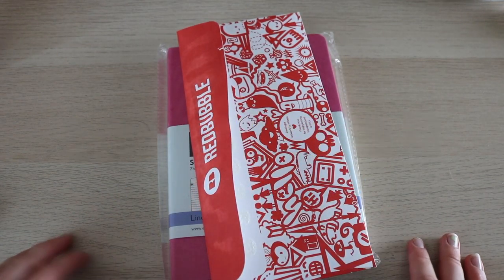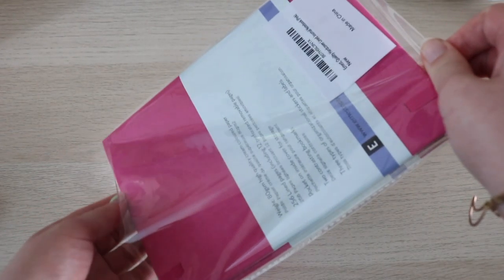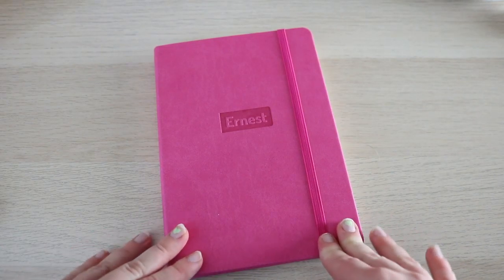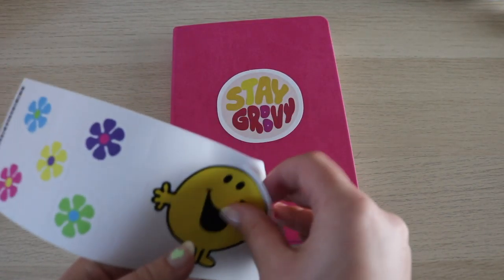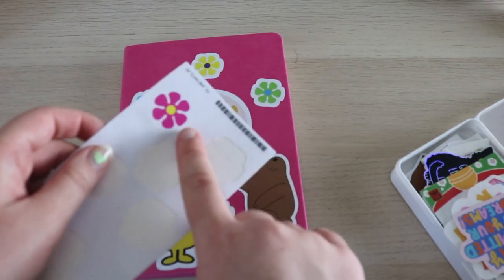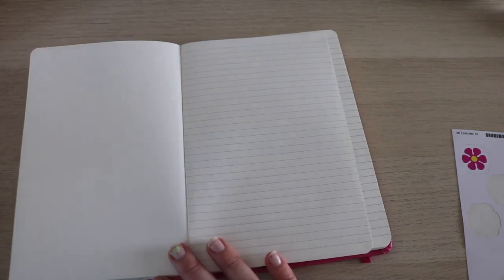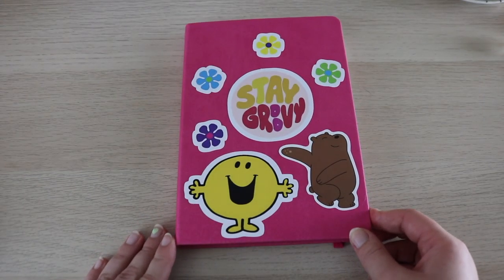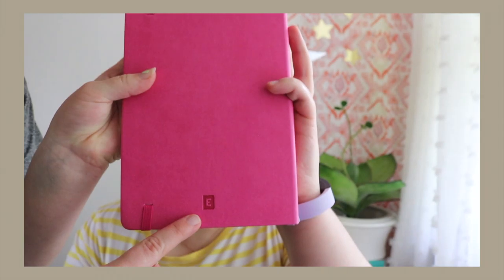🌼setting up a journal for my sister! 🌸+ redbubble stickers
i was so excited when my sister let me set up a journal for her! i pick one out on Amazon, picked out a few stickers from Redbubble, and put it all together in this video!

🌸Amazon journal:

🌸We Bare Bears sticker: